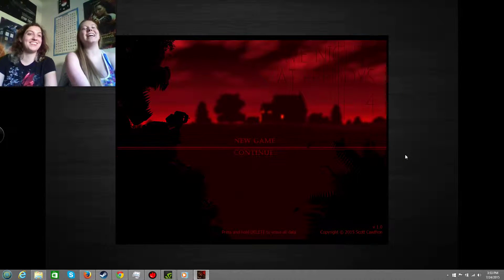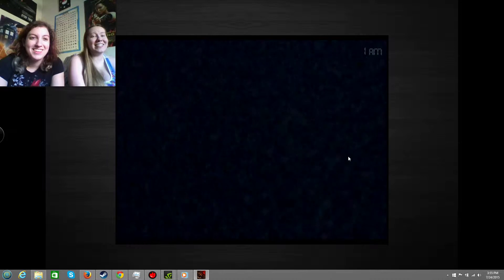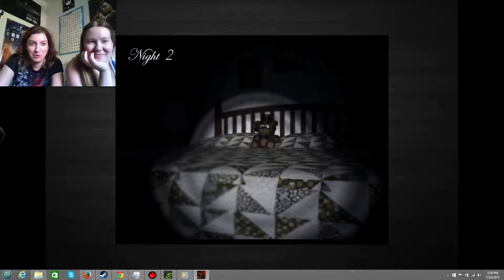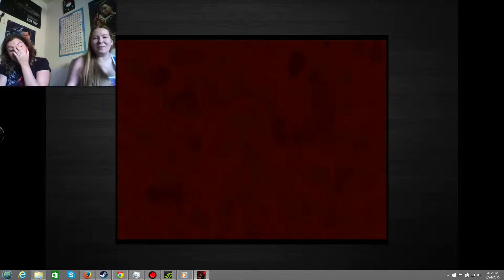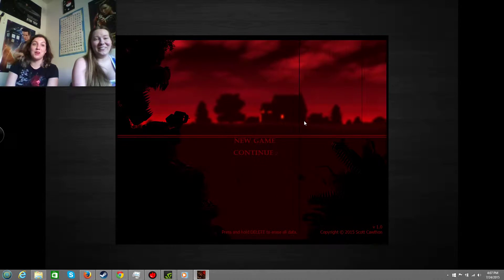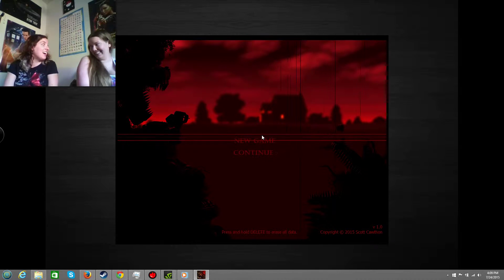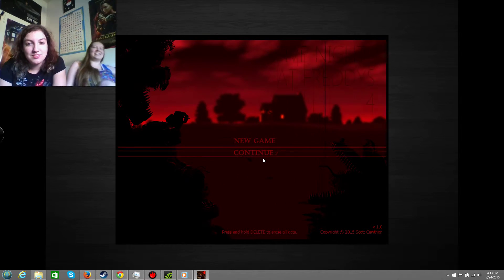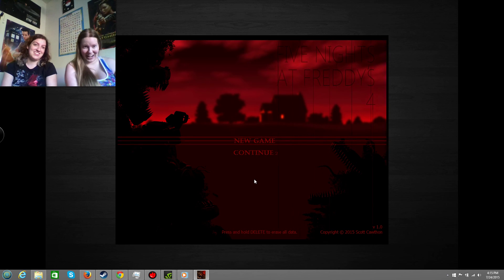NIGHT 2 IS IMPASTABOWL!!!! Five Nights at Freddy's 4 - Episode 4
If anyone knows what we're doing wrong let us know.